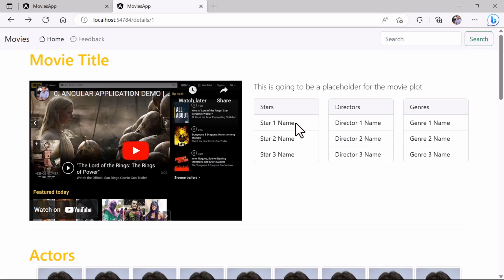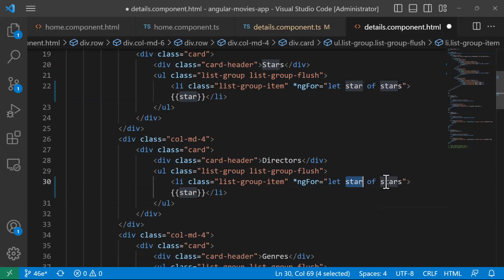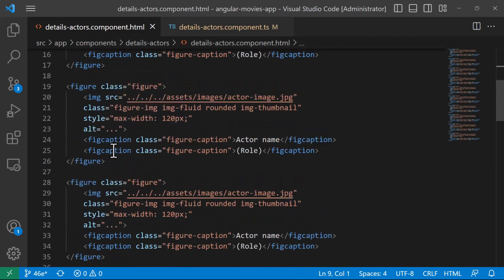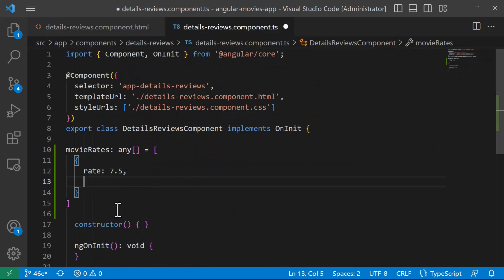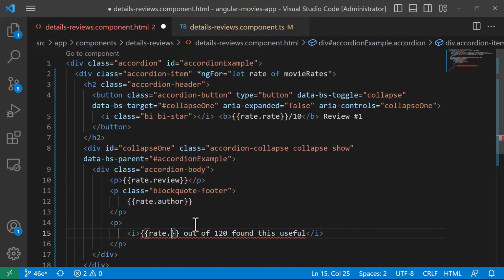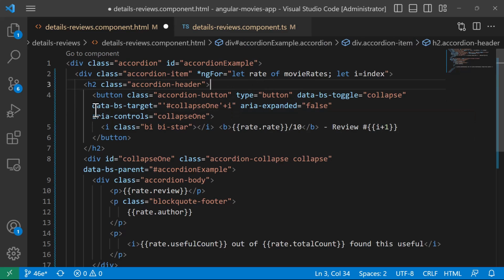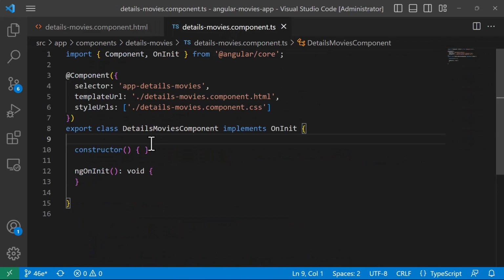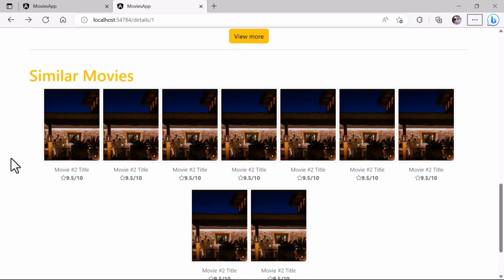46. Clearning up Your Code with *ngFor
In this video, you'll learn how to improve your Angular code using the ngFor directive. We'll tackle transforming a static, hard-coded list into a dynamic, easily adjustable array. You'll discover how ngFor creates list items for each array element, simplifying your code.